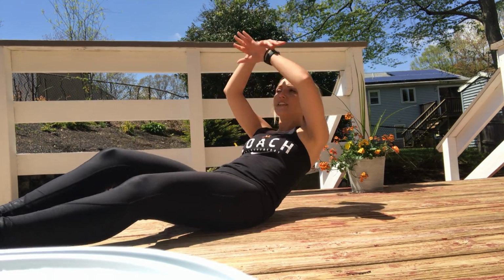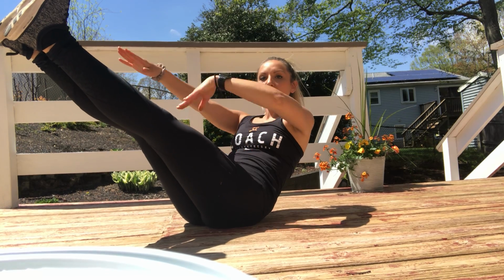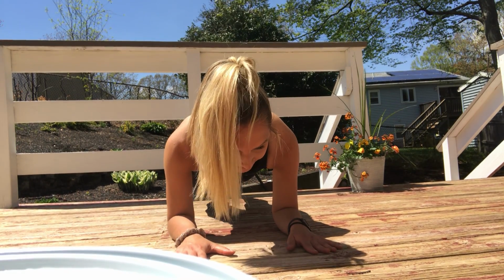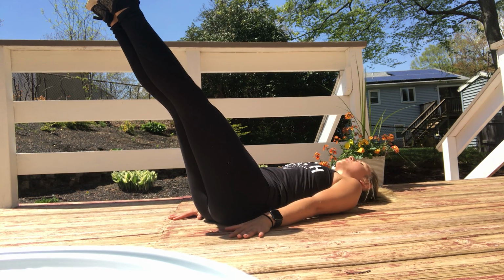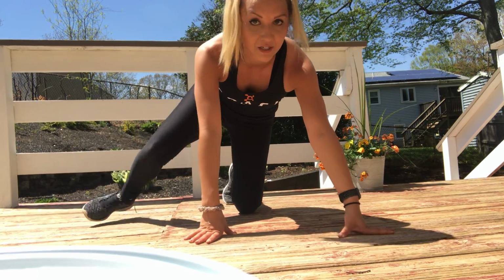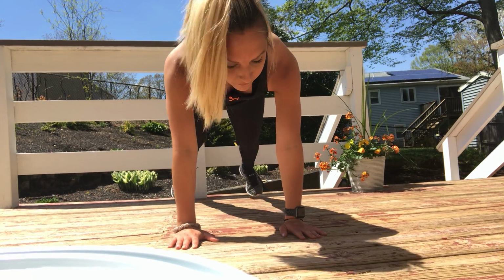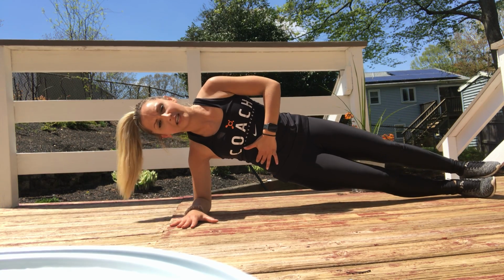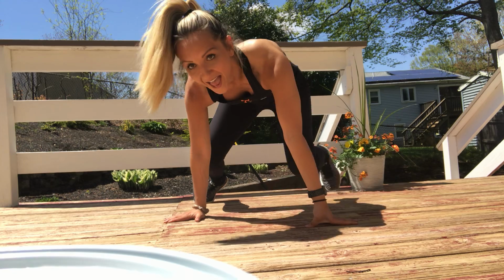Carolyn Mayhem Challenge May 23rd 2020